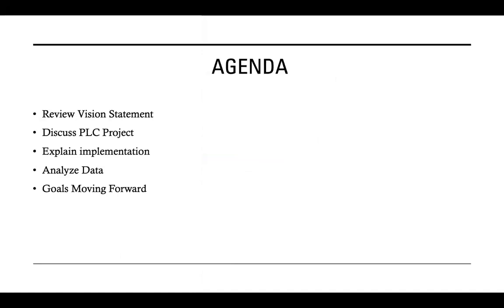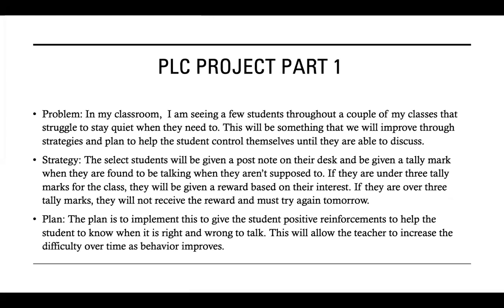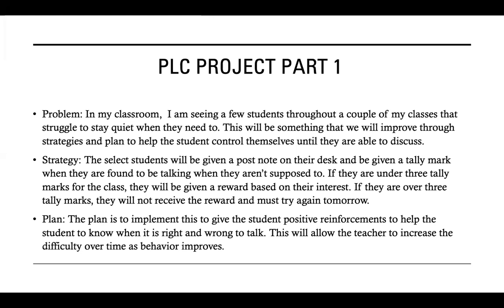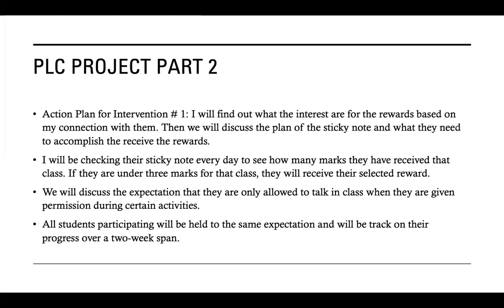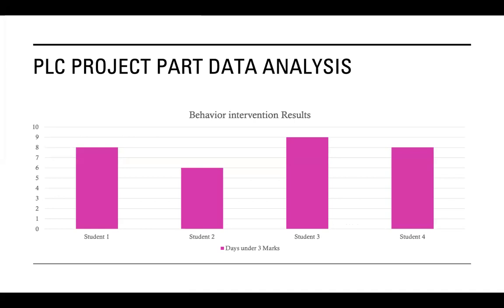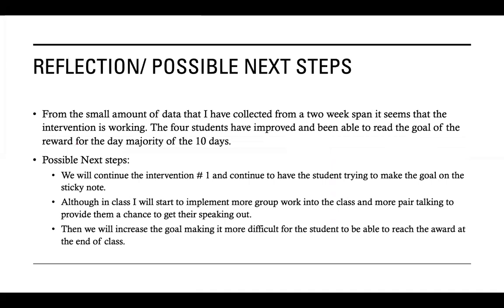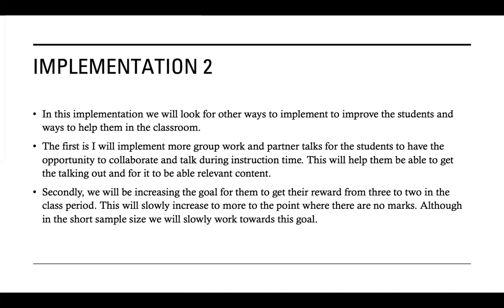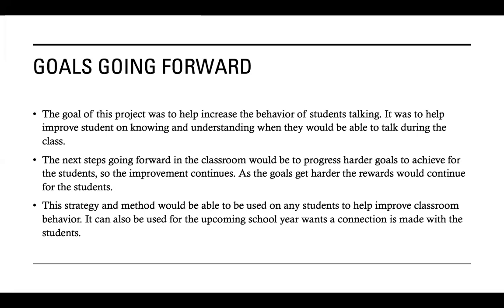EDOL Signature Assessment Project PLC Presentation